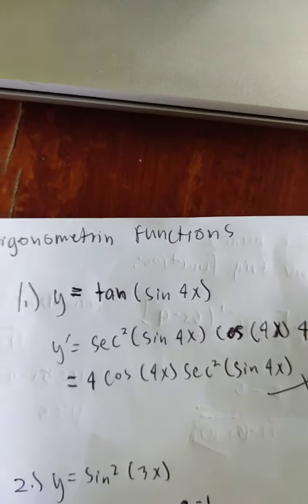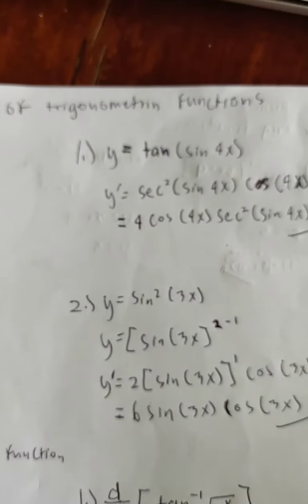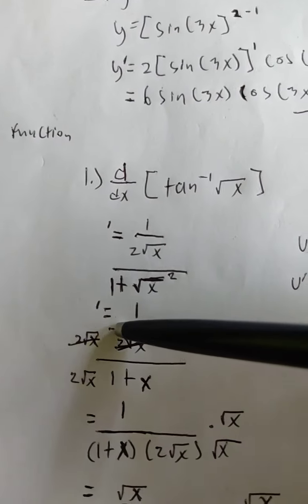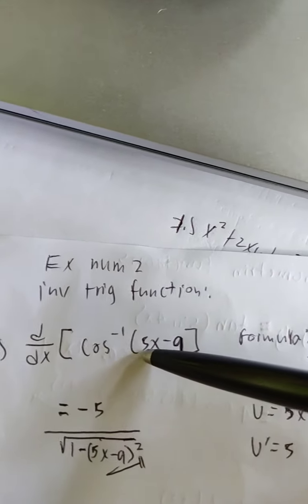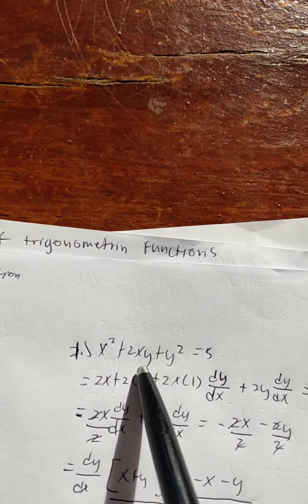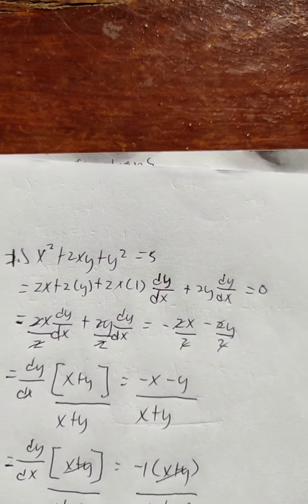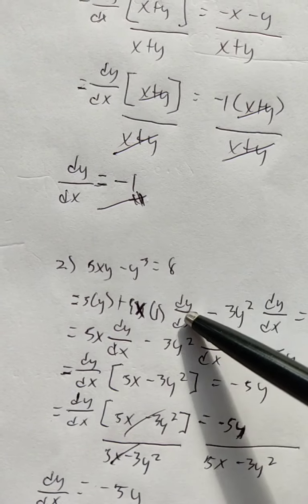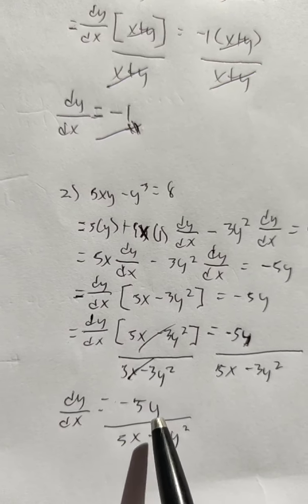EMath 1101 Quizzes and Assignments